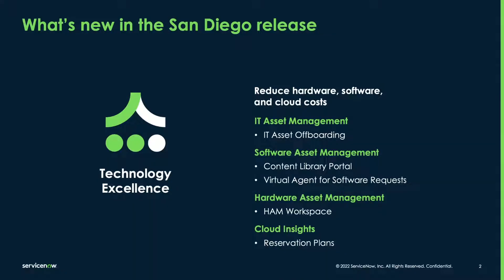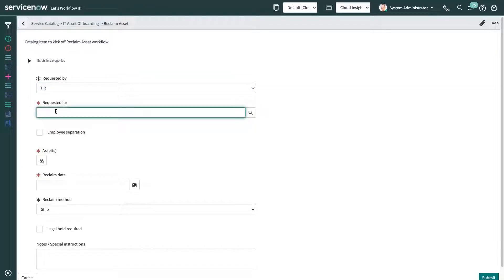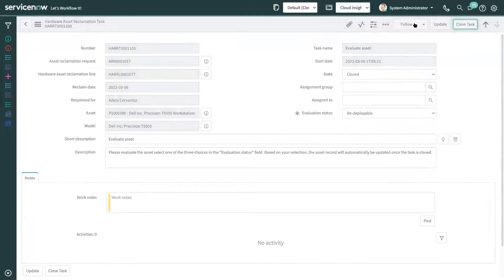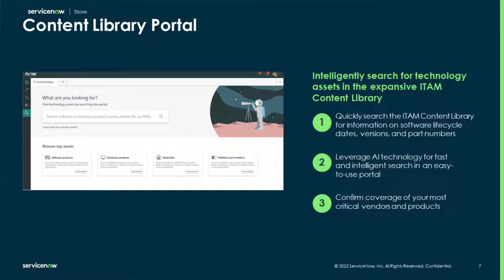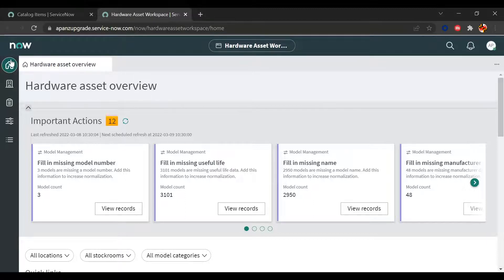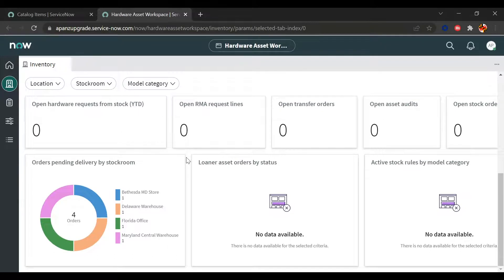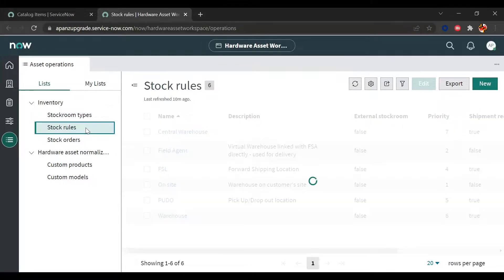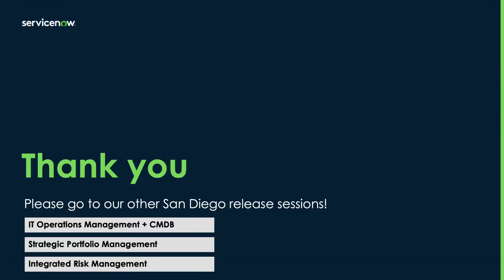What's New In IT Asset Management With Now Platform San Diego Release | Knowledge 2022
ServiceNow Software Asset Management (SAM), Hardware Asset Management (HAM), and Cloud Insights work together to improve visibility and drive action at every stage of the asset lifecycle. The San Diego release delivers best-practice workflows for automating the complete IT asset offboarding process, including simplifying how software requests are made and managed, while optimizing cloud costs with built in support for reserved instances.